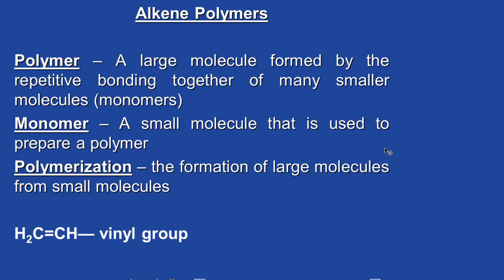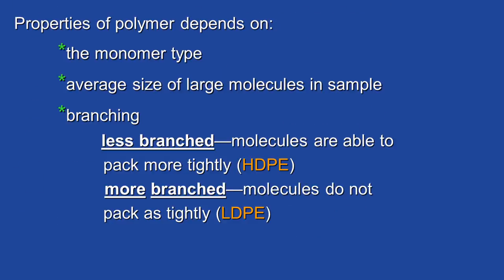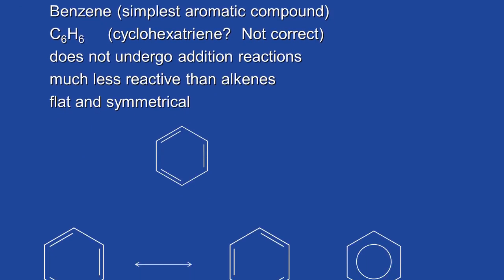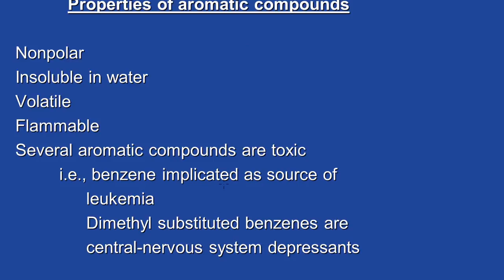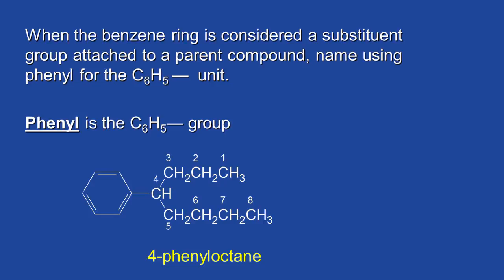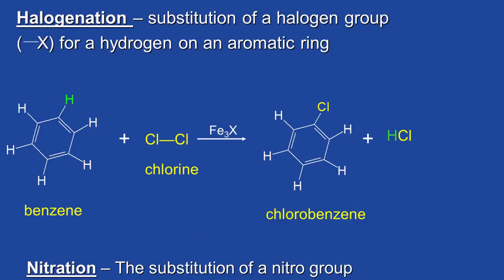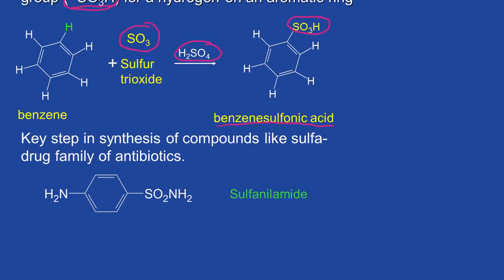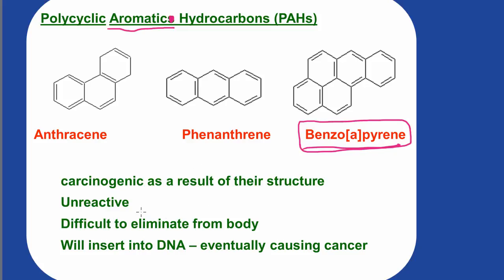Alkenes: Alkene Polymers and Aromatic Compounds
This video is an introduction to alkenes, alkene polymers, and aromatic compounds for a GOB second semester course.